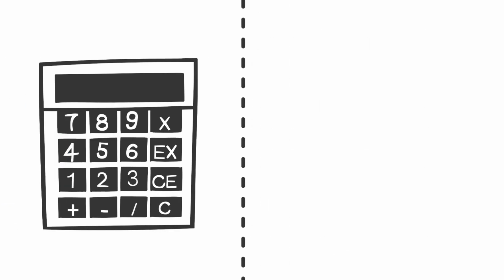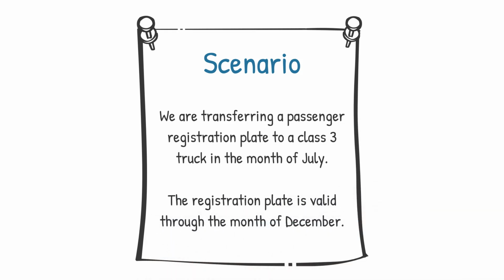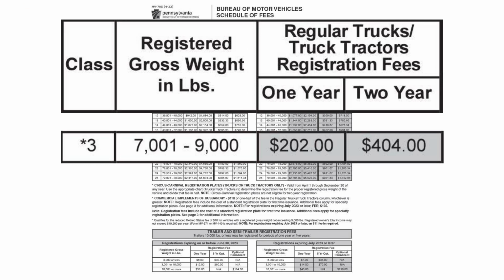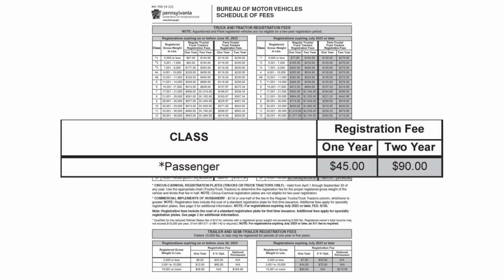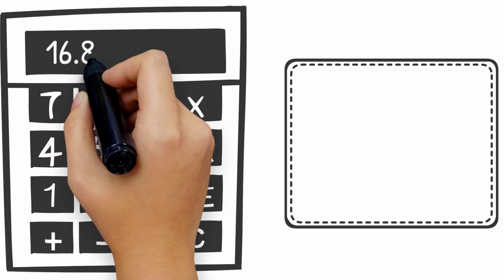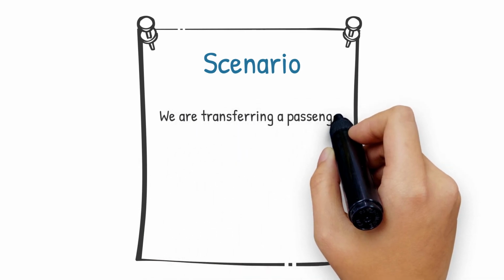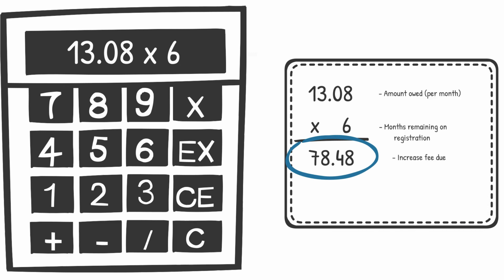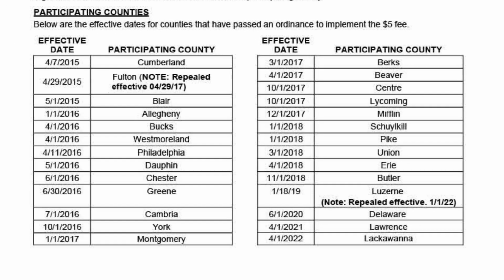How to Calculate an Increase Fee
Unsure on how to calculate an increase fee? This tutorial will walk you through the necessary steps to properly calculate an increase fee.